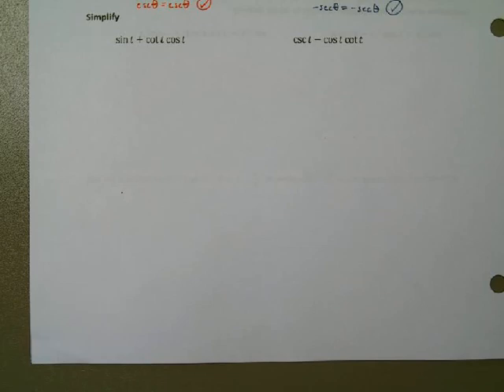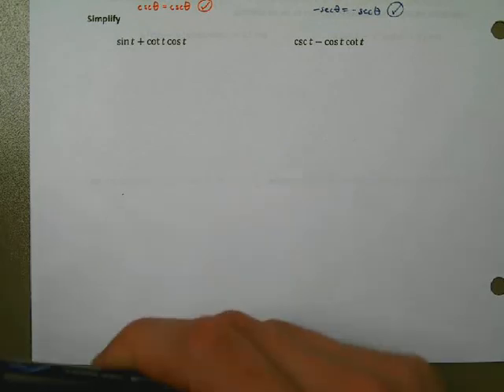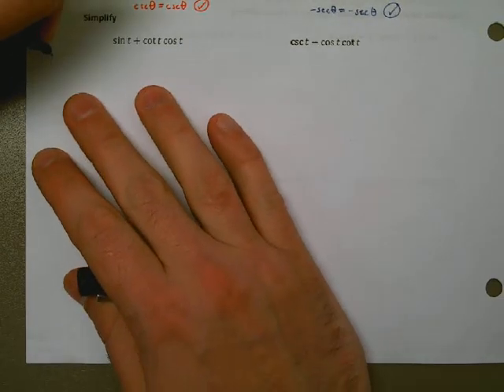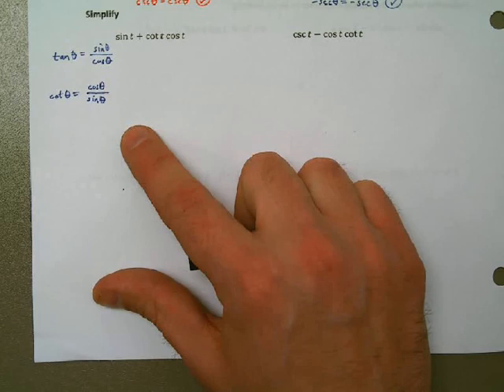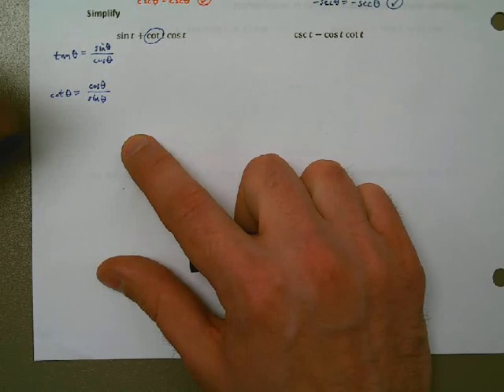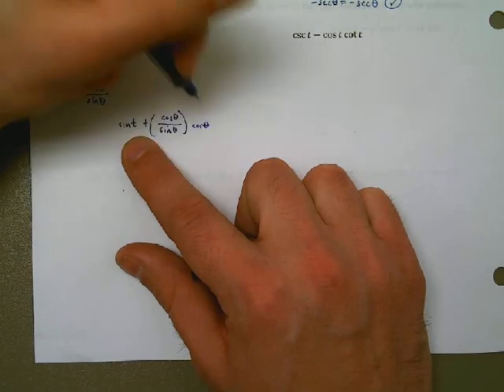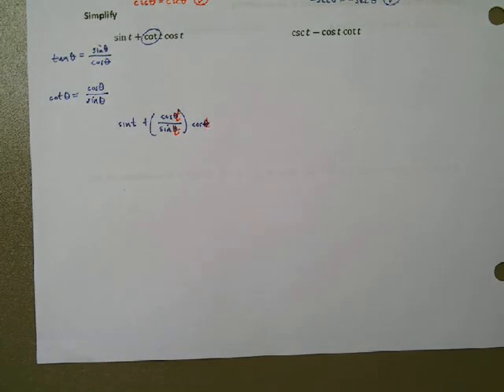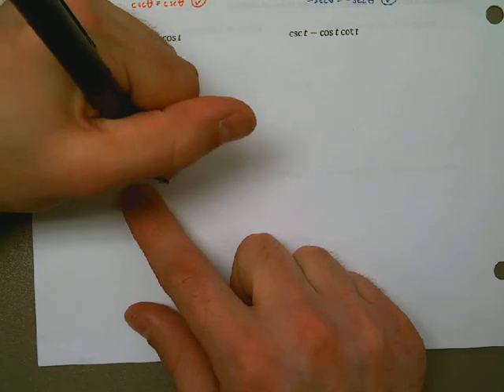Simplifying Trig Expressions Involving Cot, Csc, Sec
This is the fourth video of a series. It contains two example problems that involving simplifying trigonometric expressions that contain cotangent, cosecant, and secant. It was created for my Pre-Calculus class.